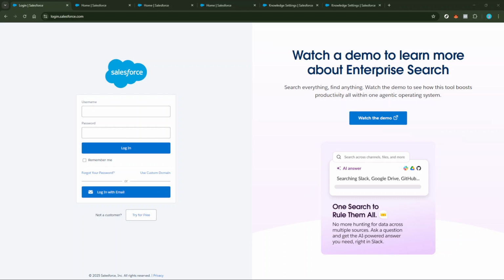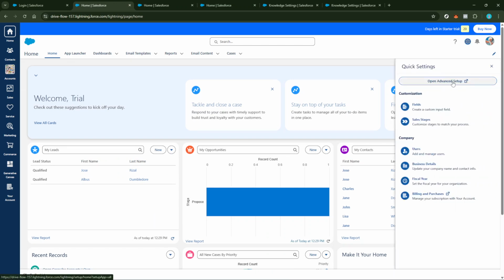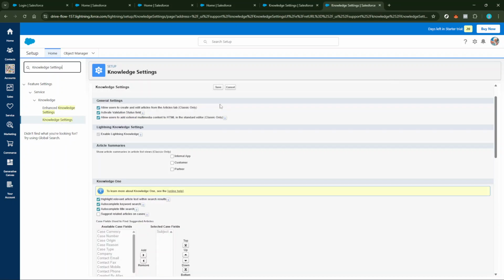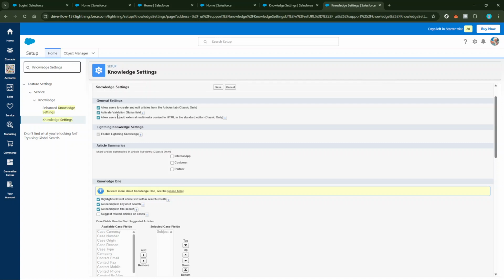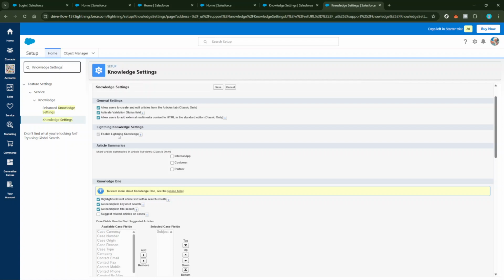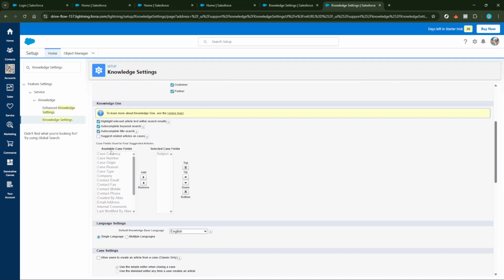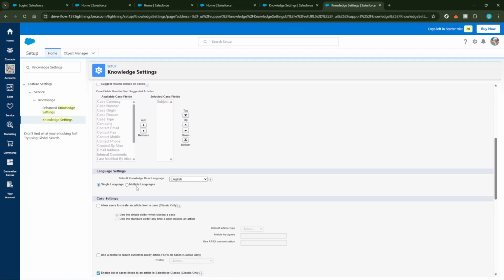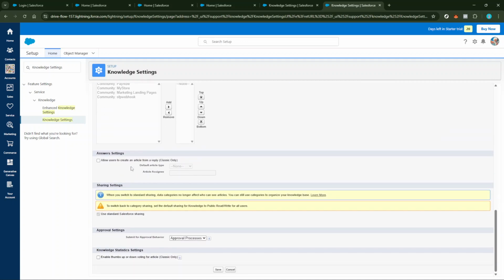How To Set Up Salesforce Knowledge Salesforce [2025 Guide]